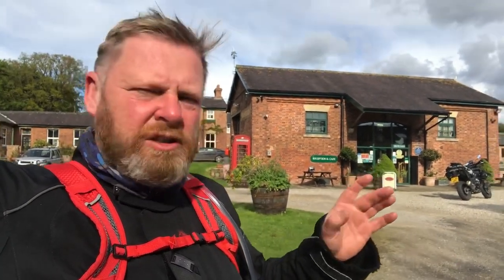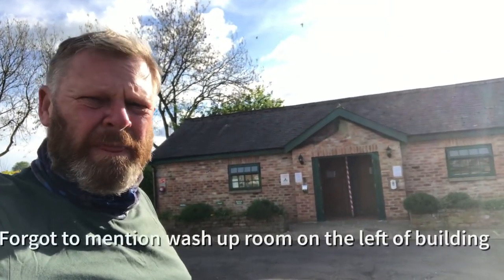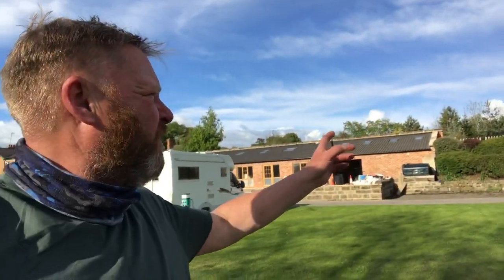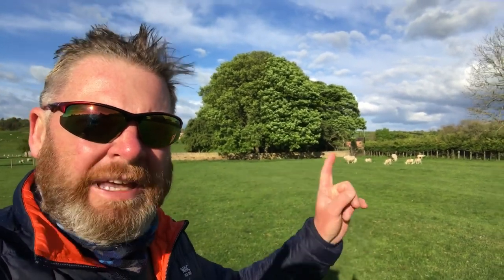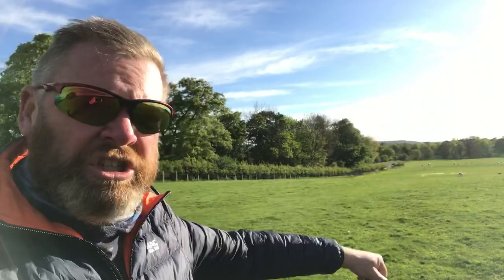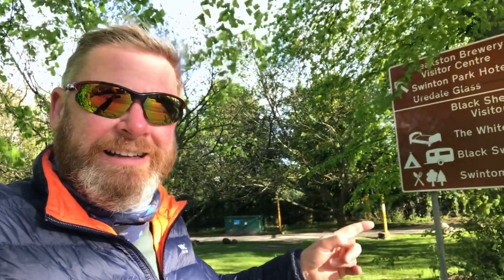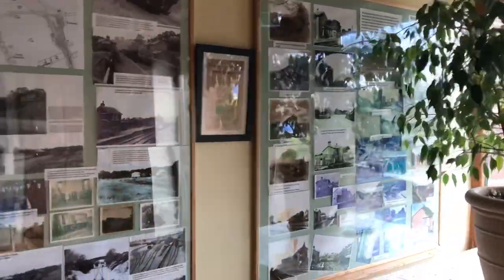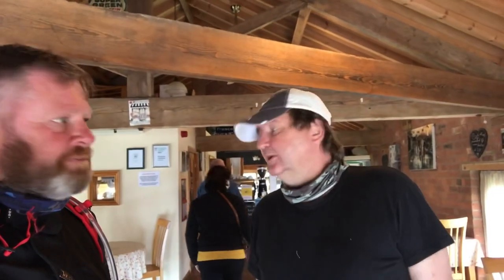Masham Old Station Campsite Review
This video is a review of the Old Station Caravan and Camping site at Masham, in the Yorkshire Dales.

This video shows all areas of the campsite, which has a relatively small camping area but is a nice little site, and is handy for a visit into Masham.

It also has a cafe and the video shows a walk-in into the small traditional Dales market town.

Also included is a chat with both the site owner and the cafe proprietor.

The thoughts expressed in the video are personal to me and everyone will view things from their own perspective.

I hope you find this video helpful and if you have any question just ask.

Further details of the campsite and Masham can be found in the links at the end.

If you would like to support the channel please feel free to donate whatever you can afford, it will go towards the cost of producing the videos and every little helps.